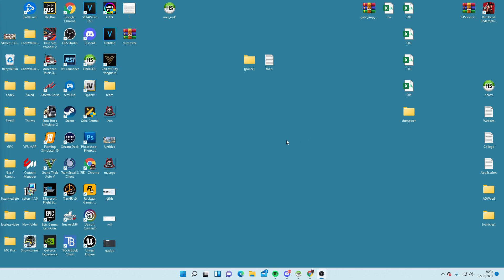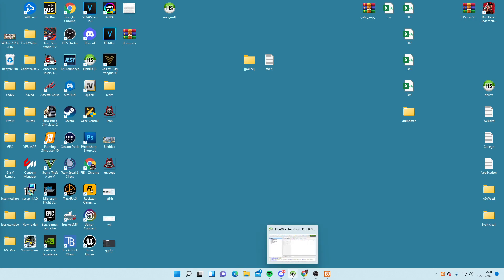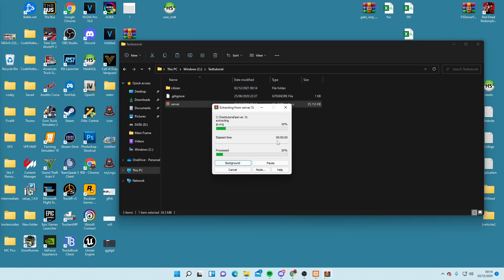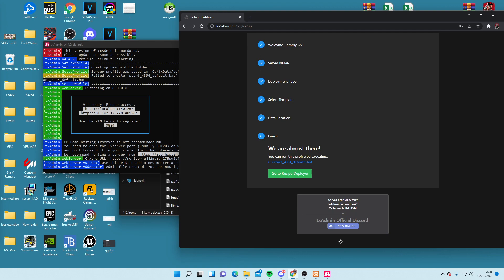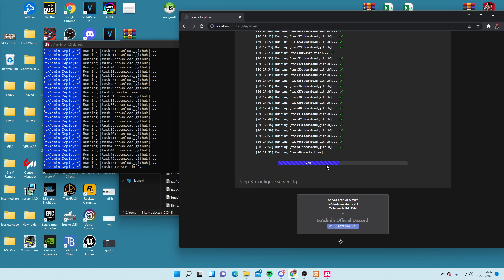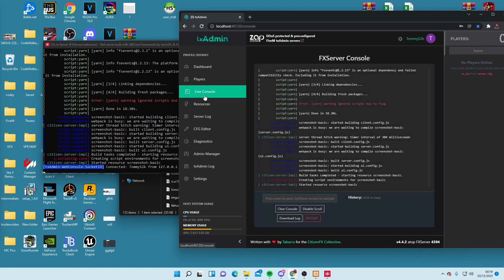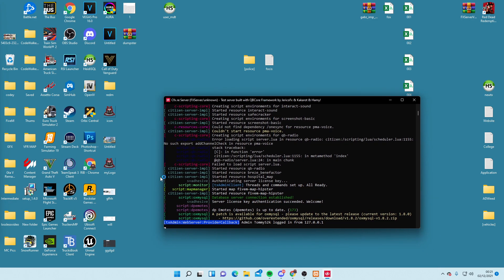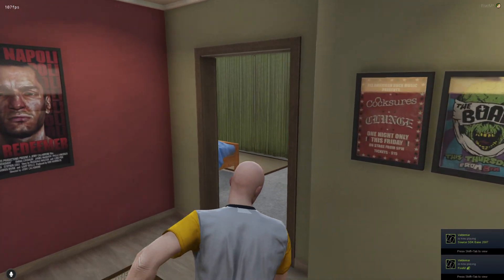HOW TO SETUP A FIVEM SERVER IN 10 MINUTES! QBCORE / ESX 2022!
Come and try my RP server out NRG RP Create your own 5m server